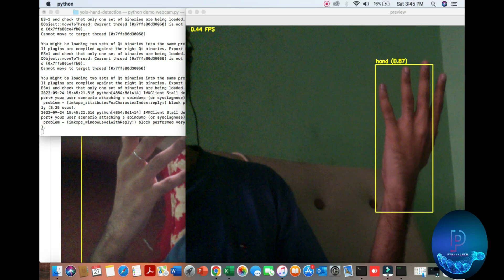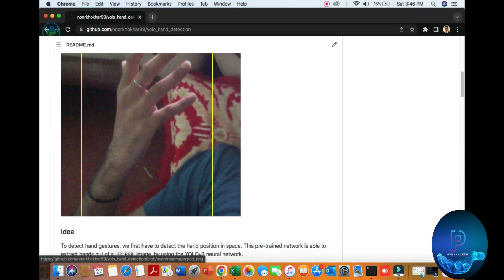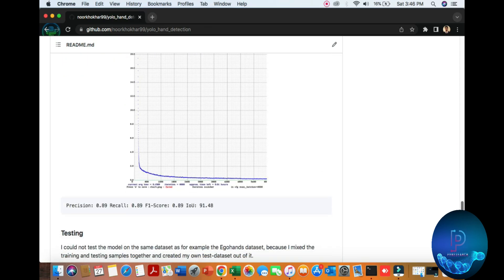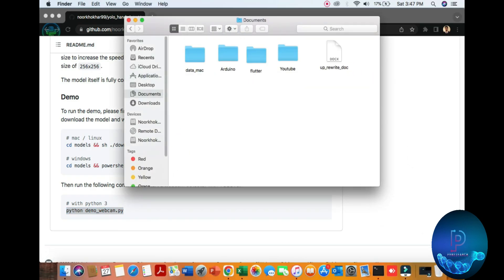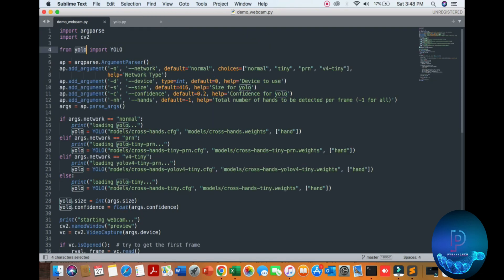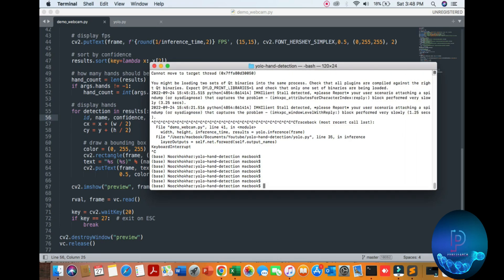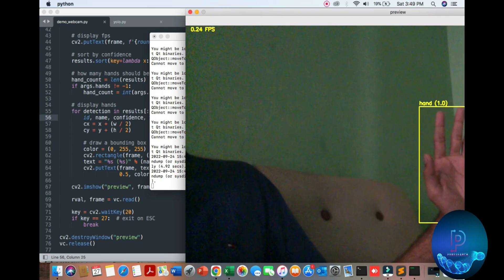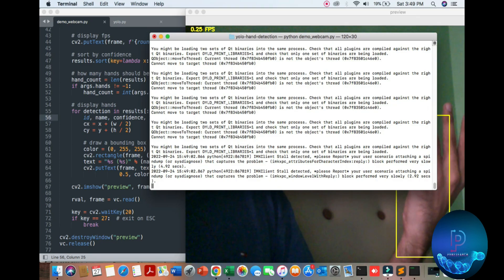how to hand detection with yolo using python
YOLO (You only look once) is a state-of-the-art object detection algorithm that has become the main method of detecting objects in the field of computer vision.

Idea
To detect hand gestures, we first have to detect the hand position in space. This pre-trained network is able to extract hands out of a 2D RGB image, by using the YOLOv3 neural network.

There are already existing models available, mainly for MobileNetSSD networks. The goal of this model is to support a wider range of images and a more stable detector (hopefully 🙈).

Testing
I could not test the model on the same dataset as for example the Egohands dataset, because I mixed the training and testing samples together and created my own test dataset out of it.

As soon as I have time, I will publish a comparison of my trained data vs. for example Hand tracking.

Inferencing
The models have been trained on an image size of 416x416. It is also possible to infer it with a lower model size to increase the speed. A good performance/accuracy mix on CPUs has been discovered by using an image size of 256x256.

The model itself is fully compatible with the OpenCV dnn module and just ready to use.

Demo
To run the demo, please first install all the dependencies (requirements.txt) into a virtual environment and download the model and weights into the model folder (or run the shell script).

# mac / Linux
cd models && sh ./download-models.sh

# windows
cd models && Powershell .\download-models.ps1
Then run the following command to start a webcam detector with YOLOv3:

# with python 3
python demo_webcam.py